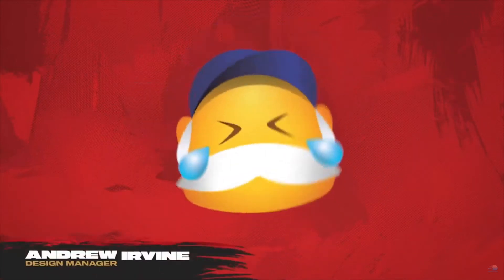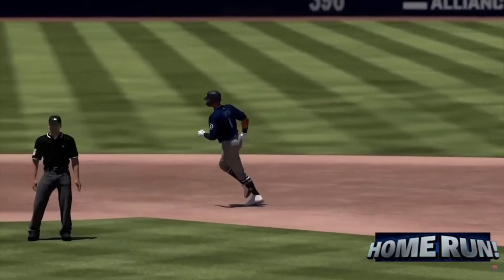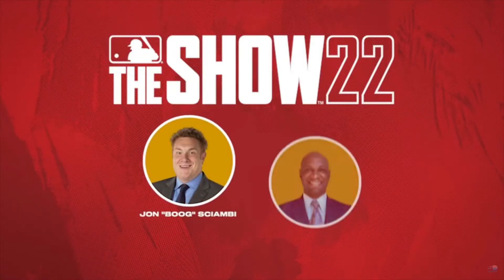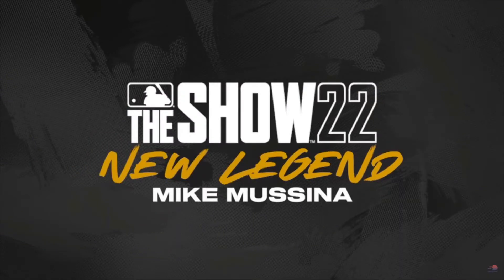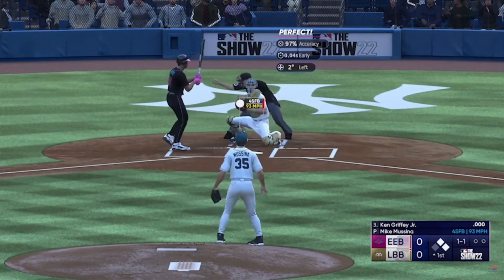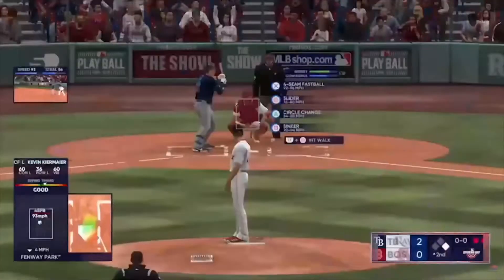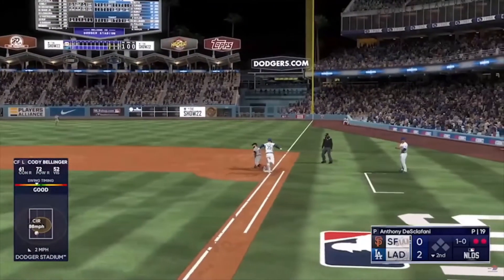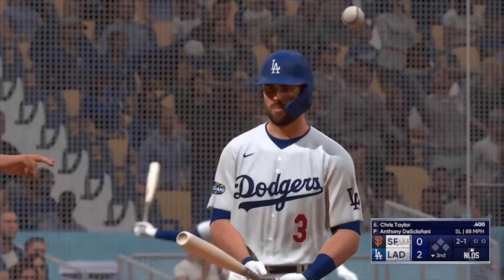*NEW* Commentary Overhaul In MLB The Show 22!